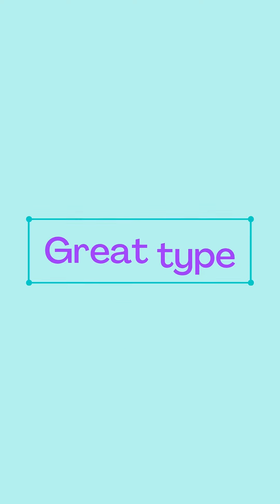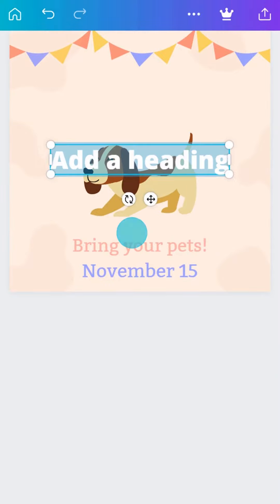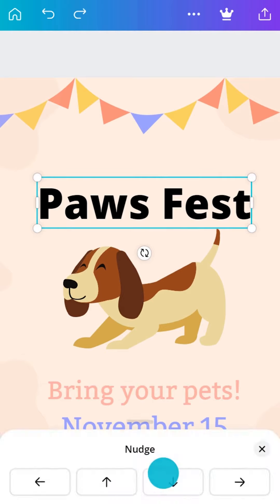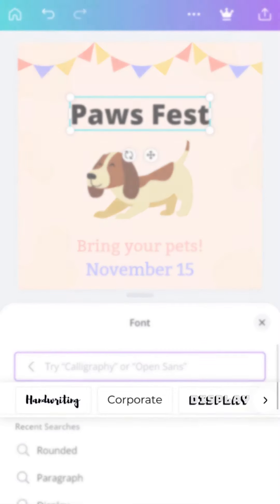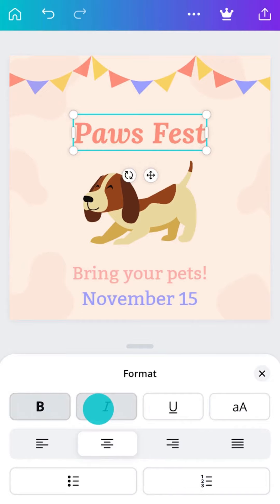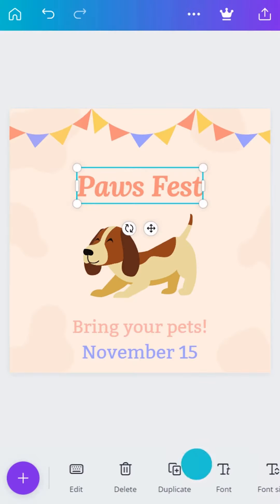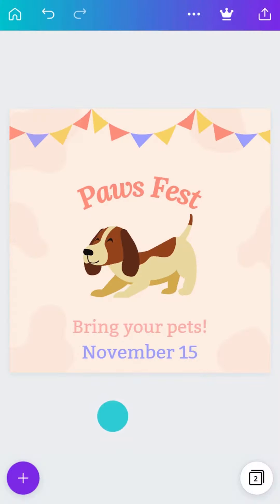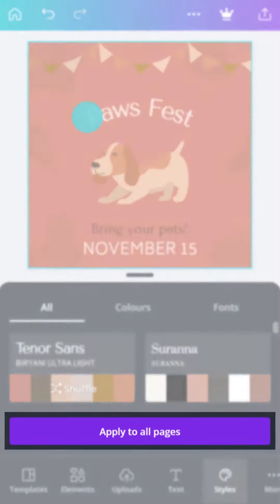How to edit text and use fonts on Canva for mobile (6/10)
This video will show you how to add text, find fonts, plus format and style your text with Canva for mobile. We’ll show you the very basics, and some fun effects to make your text engaging and attractive to any reader.

► How to add and edit text
► How to choose and modify fonts in Canva
► How to apply unique effects to text

Happy designing ✨